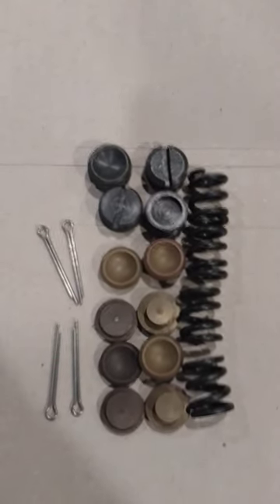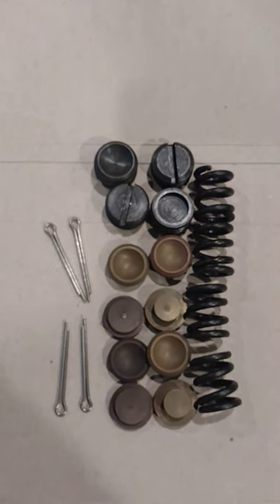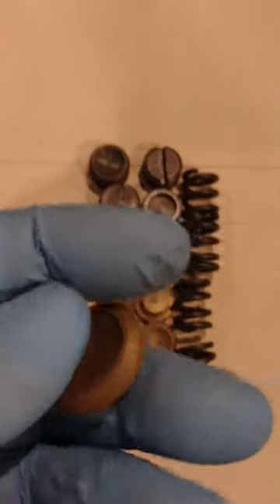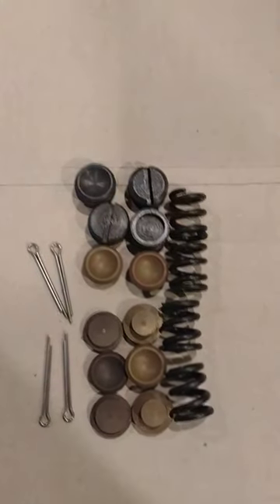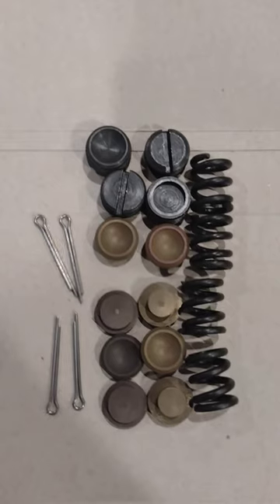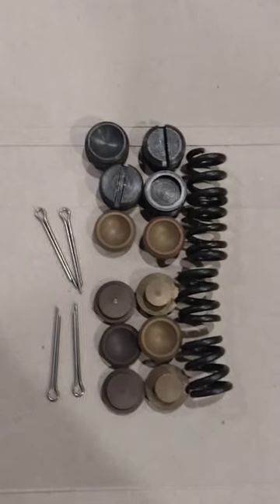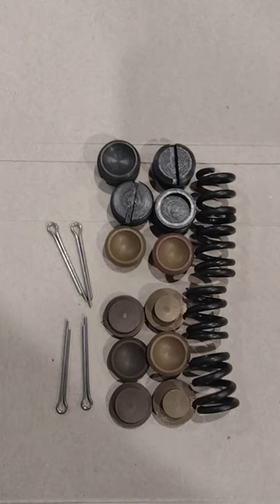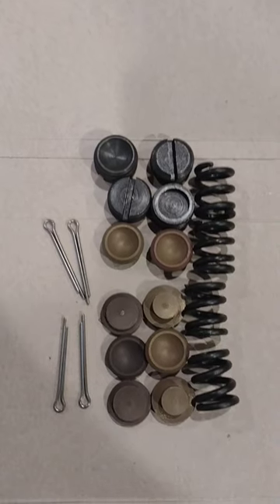A Quick Look at Bronze Impregnated Teflon Tie Rod and Drag Link Rebuild Kits for a Ford Model A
I just got my Tie Rod and Drag link rebuild kit from Mike A Fordable parts. These have impregnated bronze onto the Teflon and are supposed to be far superior to anything else out there. I don't know for sure but I am going to install then and see if they make a huge difference or not.

Hey YouTube fans out there!  I so want to keep making videos and could use your support!

When I am not making images for my normal (if there is such a thing) bodies of work as a photographer, I make plenty of fun videos for my Model A that you can find on this channel too.  Be sure to check them out.

As to gear, I shoot a variety of full frame Nikon cameras and lenses.  Most everything is shot on a tripod to produce the sharpest images possible.

My 1930 Ford Model A Town Sedan has eyebrow fenders and still has the original interior.  It's certainly worn but it still is functional.  I have rebuilt the driveline, suspension, and tie rods, installed a modernized Model A motor with oversized intake valves, insert bearings, and a high compression head.  I also have a lightened flywheel and V8 clutch.  The car comfortably cruises at 50MPH but I've had it up to 60MPH.  I have also insulated and installed sound deadener which has made the car enjoyable to be in even at 90 degrees.